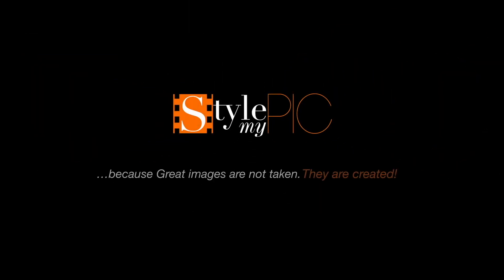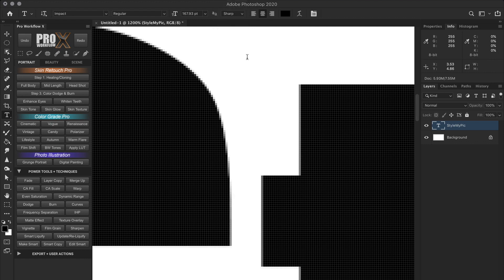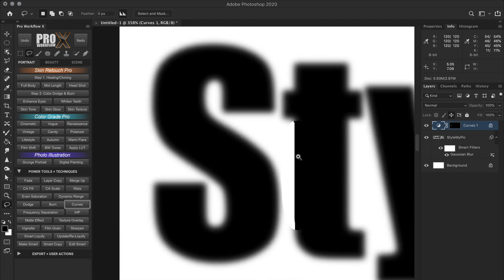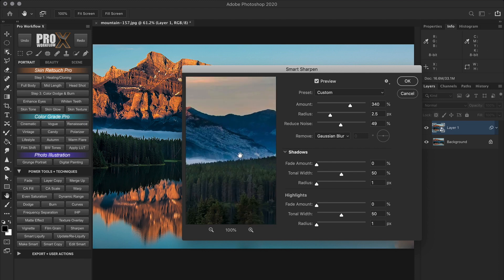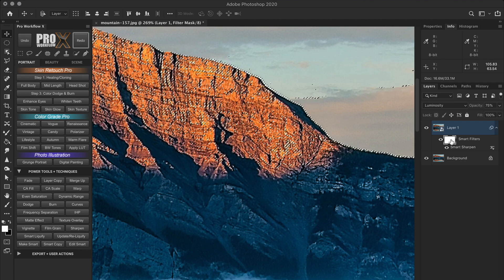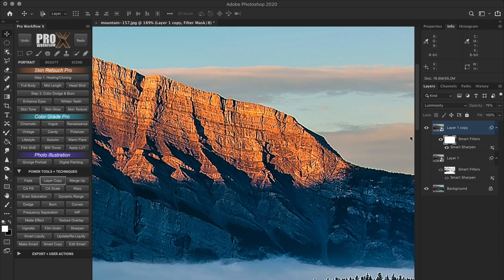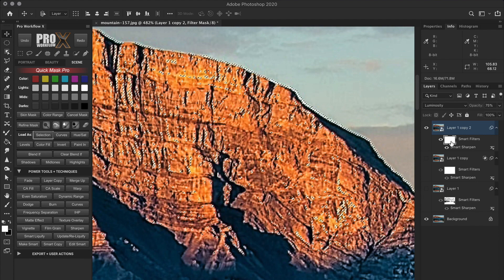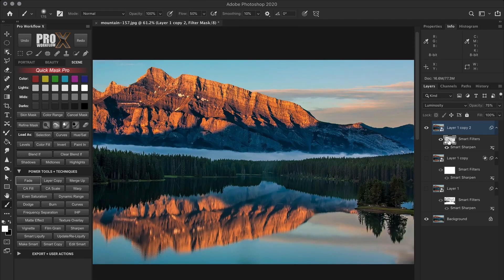Sharpen Without ANY Halos or Edge Fringes in Photoshop | Sharpening Fully EXPLAINED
3 Ways to completely Eliminate Sharpening Halo, Color Artifacts and Light/Edge Fringes in Photoshop.

► Skip to ANY section ⏰ TIME STAMPS:

0:22   Why does Photoshop Sharpening create Halos? (In-depth)
5:28   Main Tutorial
7:03   Technique #1 (Color Range)
10:14 Technique #2 (Blend If)
11:36 Technique #3 (Custom Masking)
13:48 Creative Pro Tip!